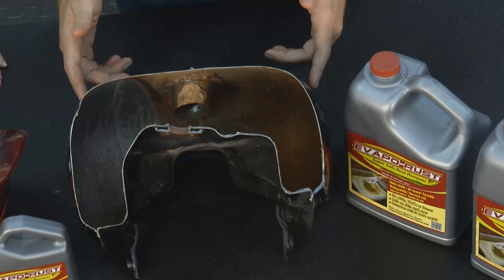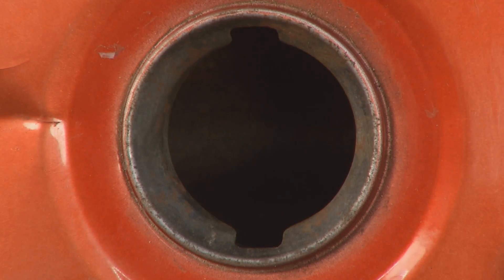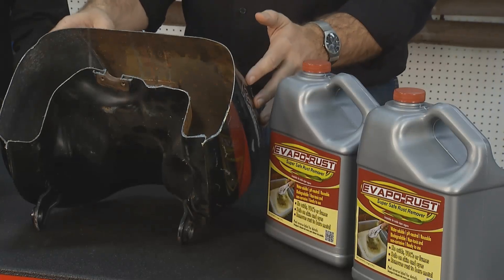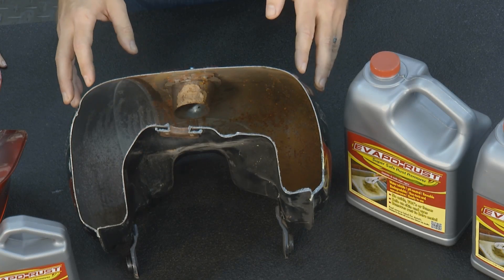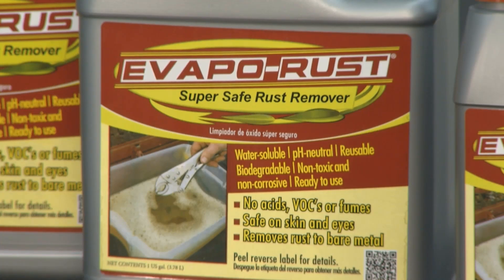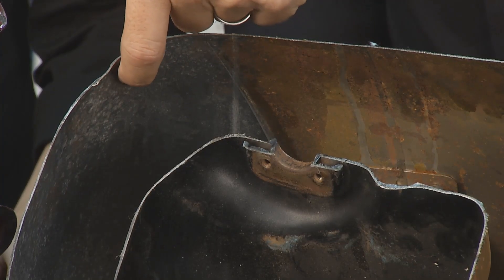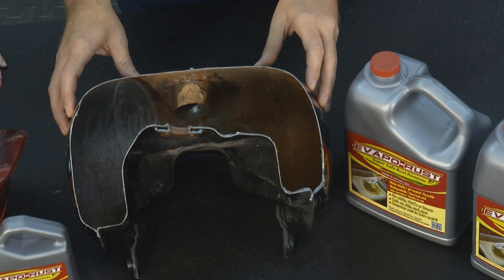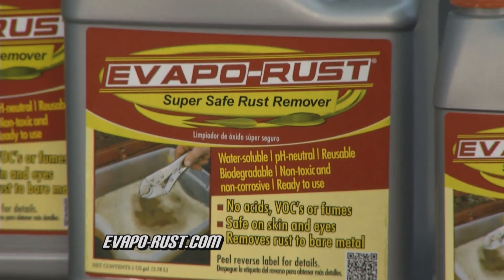Evapo Tip #2: Use Evapo-Rust® to Clean a Gas Tank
Evapo-Rust® is a super safe rust remover. It is great for home and shop use because it is safe on skin, non-toxic, non-corrosive, and non-flammable. Evapo-Rust has no harsh fumes or foul odors, and it is safe to dispose the spent product in any local sewer system because it is environmentally friendly and biodegradable.

Evapo-Rust® will not harm metals, rubber, plastic, PVC, Viton, un-rusted steel, chrome, rubber, plastic, wood, most paints, clothing, or glass. De-rusting with Evapo-Rust® will provide 10-14 days of rust inhibition depending on the humidity. Evapo-Rust® Rust-Block™ is a solution that prevents rust from forming on tools, hardware, equipment and other ferrous metals that you simply sprayed on and it will protect your items for even longer.

It is important to maintain a healthy bath if you are letting something soak for a long period of time. It is best to mark a fluid line on the container after you place your object in to soak. Evapo-Rust® is a water based solution so if the fluid level decreases just pour water in and stir.

The solution can be re-used until it is spent. It will change from yellow to brown and then to black. When it is black, it will not remove any more rust, and it is time to dispose of it.